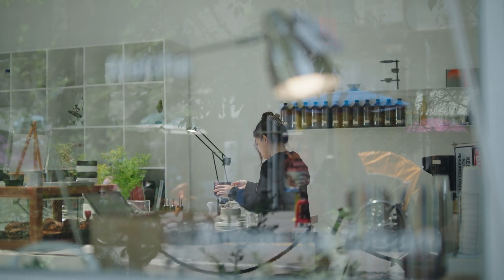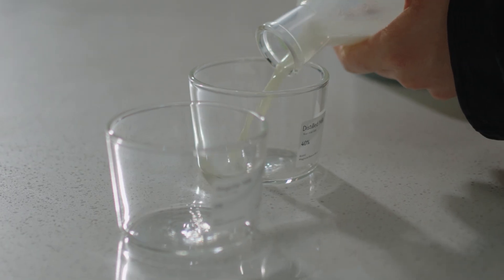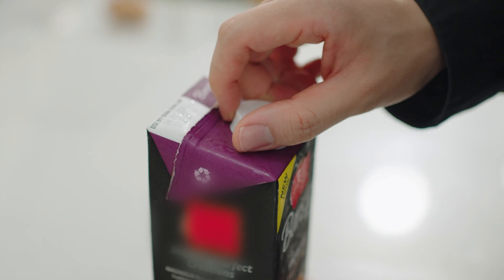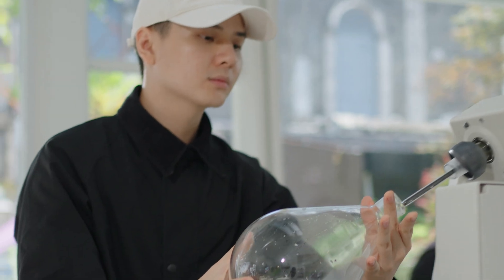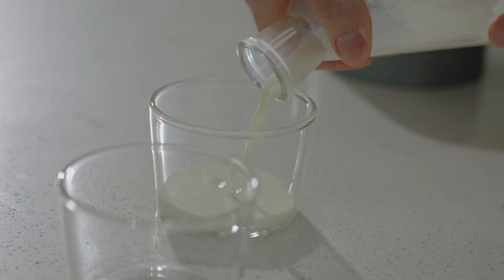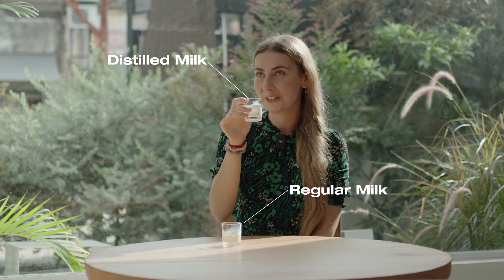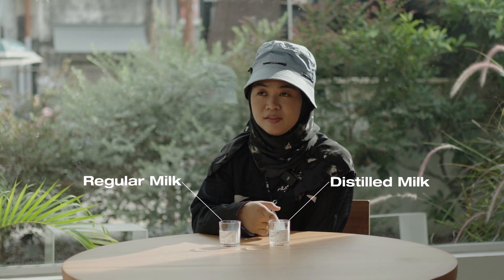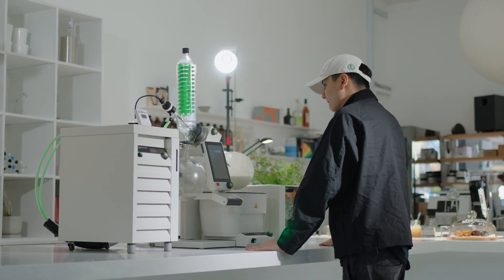Mixology with the Rotavapor® R-300: Mastering Milk Distillation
In this video, you can learn how to prepare distilled milk in different ways, one of which is using the Rotavapor® R-300. The technique enhances the flavor and texture of cappuccinos, lattes, and even cocktails, adding a unique twist to your drinks.

Chapters:
00:19 - Meet Lee Zi Hong, Co-Founder of Cafe Your Local Club
00:52 - Difference Between Distilled Milk/Super Milk
1:04 - How to Prepare Distilled Milk in the Conventional Way
1:33 - How to Prepare Distilled Milk using the Rotavapor® R-300
2:20 - Customers Evaluate the Difference Between Regular and Distilled Milk